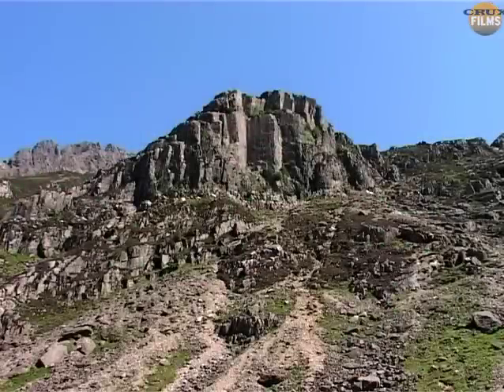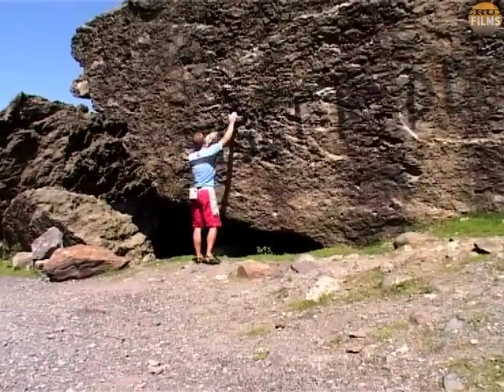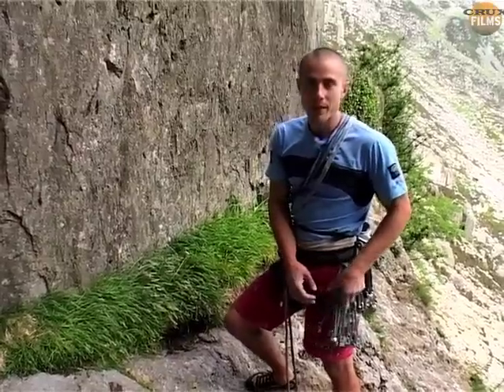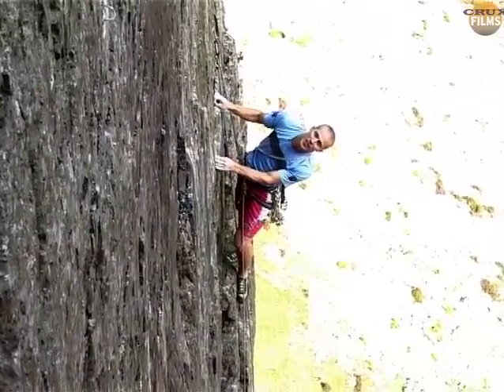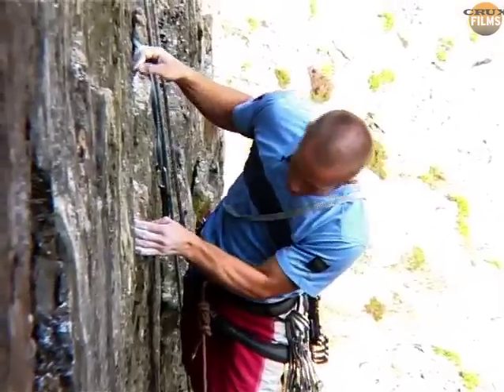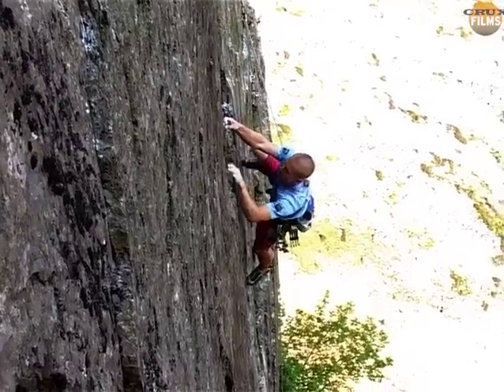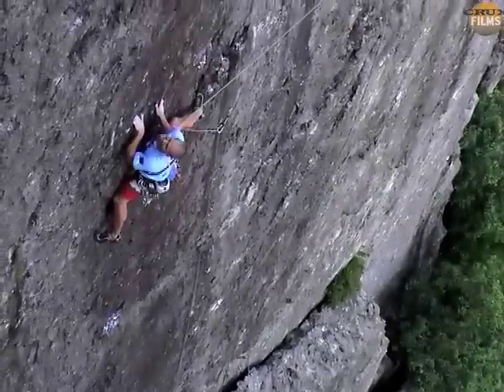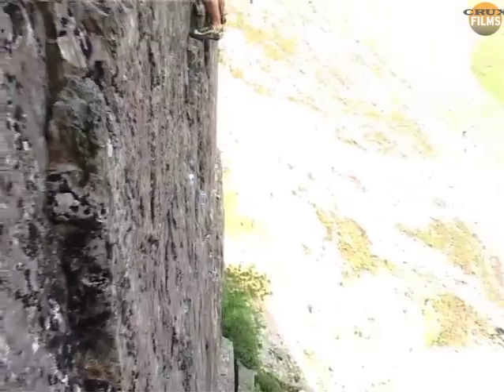15 Masterclass Part2 "SKills & Tactics" CS